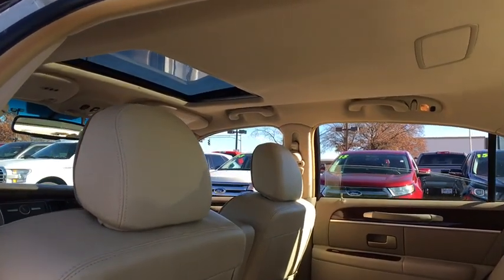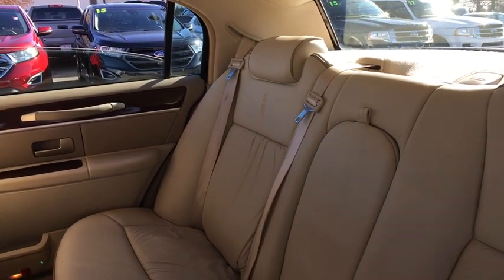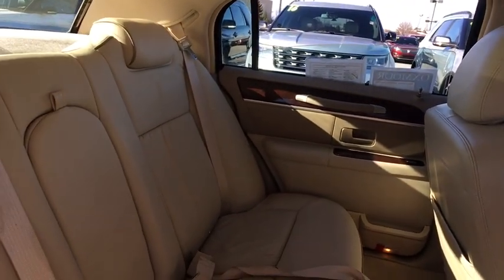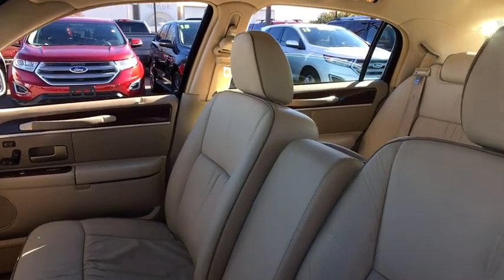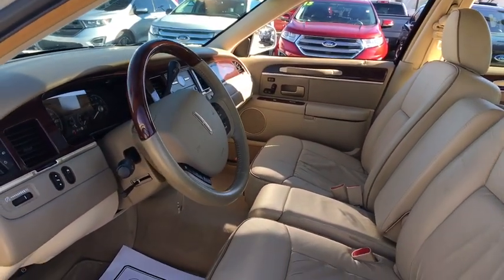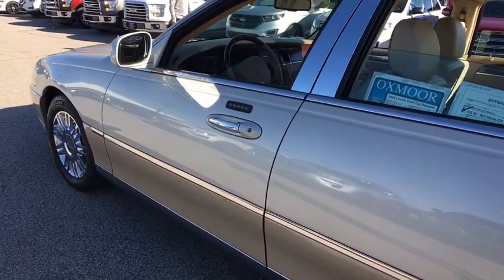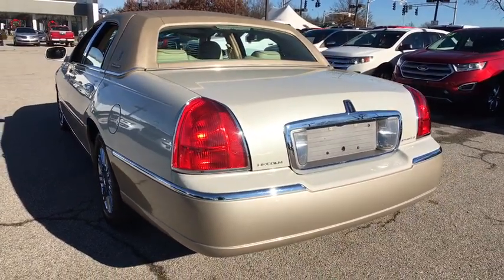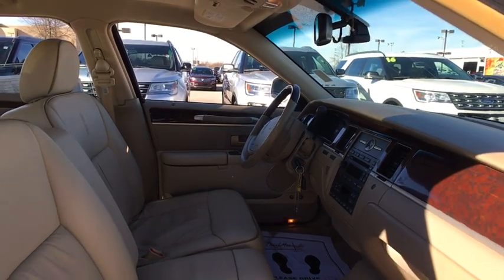2006 Lincoln Town Car Louisville, Lexington, Elizabethtown, KY New Albany, IN Jeffersonville, IN 387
Cashmere Clearcoat Tri-Coat U 2006 Lincoln Town Car available at Oxmoor Ford in Louisville, Kentucky. Servicing the Lexington, Elizabethtown, KY New Albany, IN Jeffersonville, IN area.

Oxmoor Ford
100 Oxmoor Ln

2006 Lincoln Town Car Town Car Designer, 4D Sedan, 4.6L V8 EFI SOHC, 4-Speed Automatic with Overdrive, Cashmere, Light Camel Leather. CARFAX One-Owner. Odometer is 84819 miles below market average!